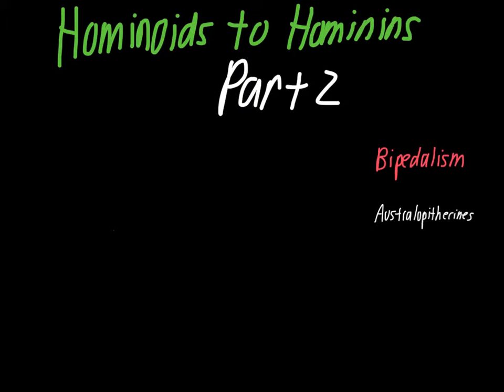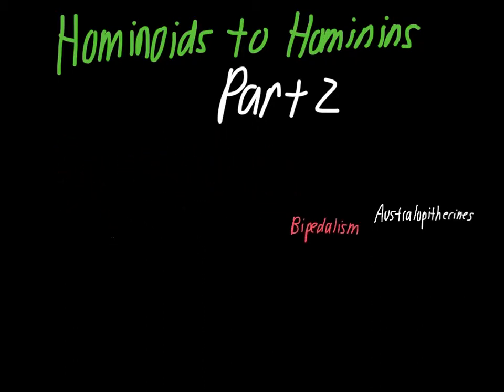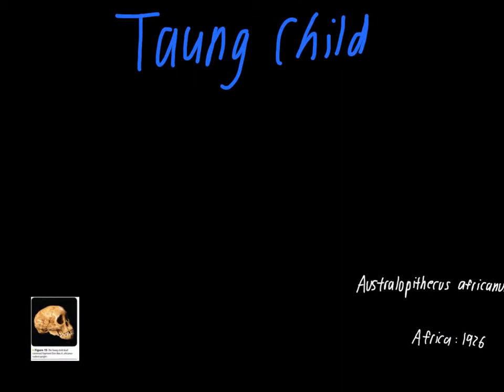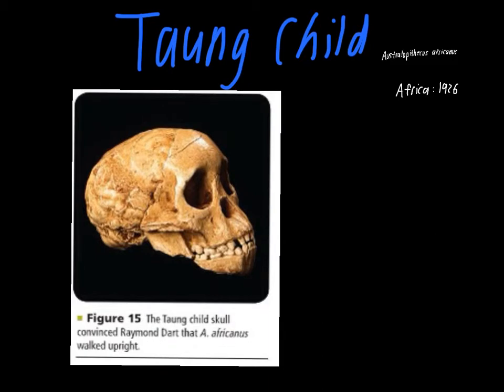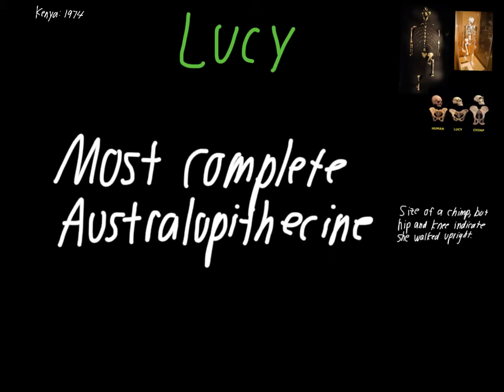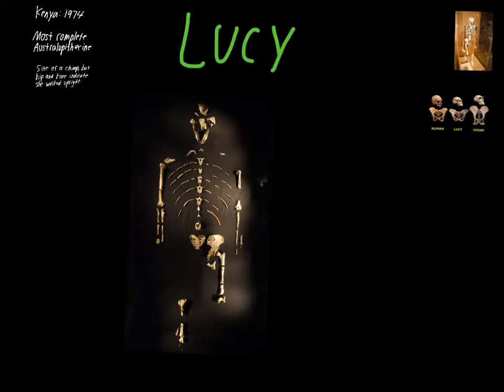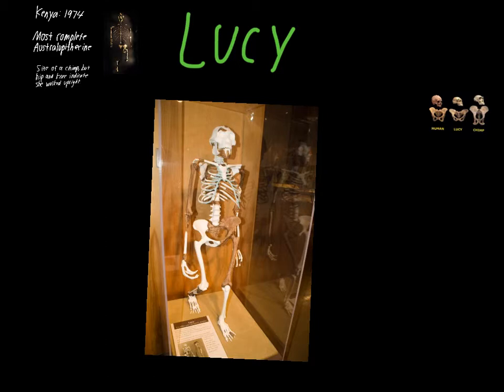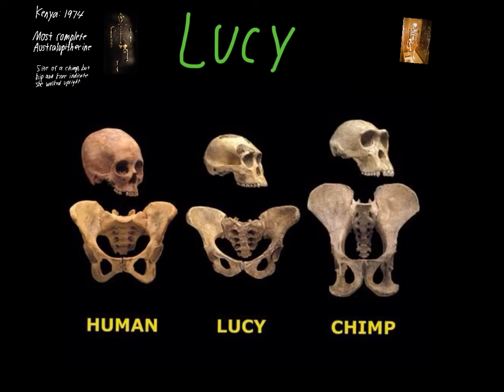Hominoids to Hominins Part 2